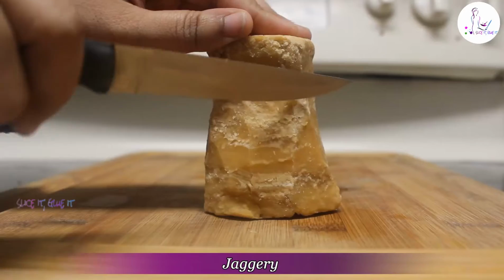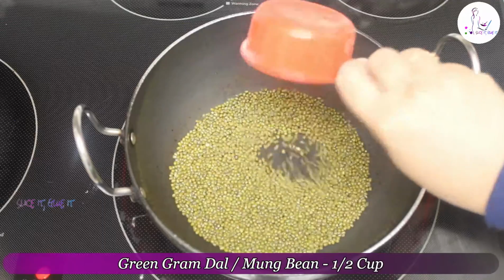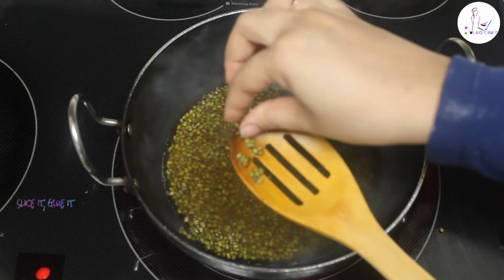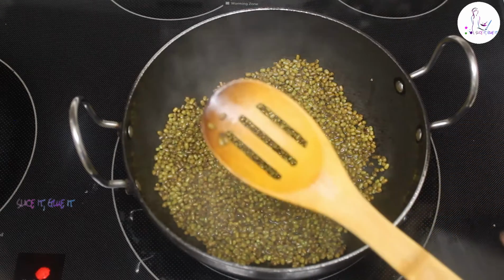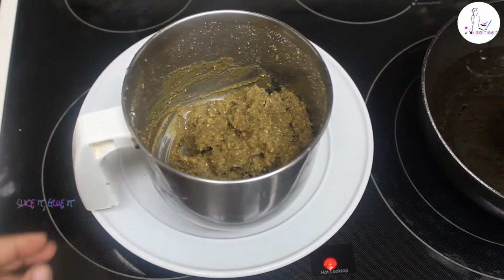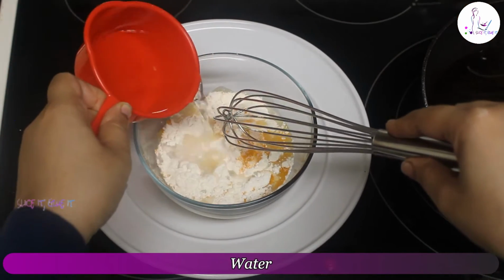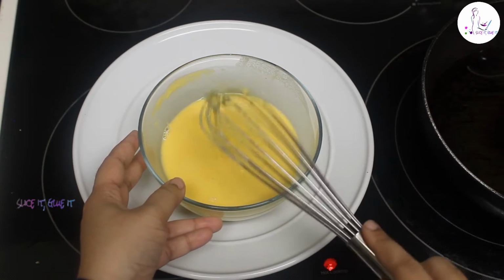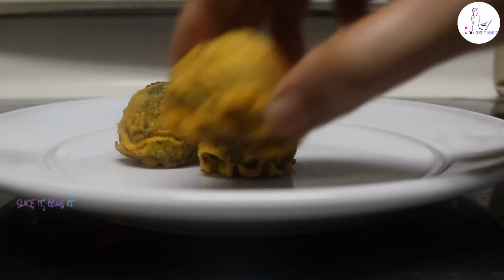Payaru Urundai | Green gram healthy balls | Mung Bean | English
Hello friends, today i am sharing payaru urundai, greem gram healthy balls, which is very tasty as well as healthy, friends do add this recipe in your diet and stay healthy.